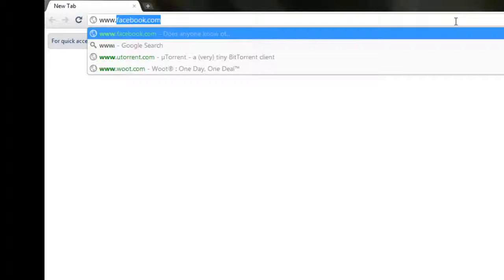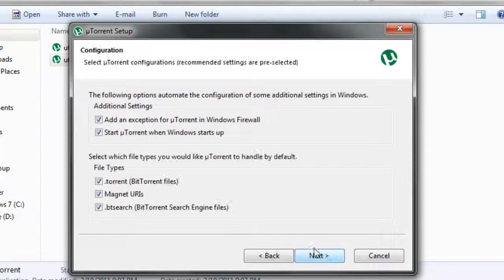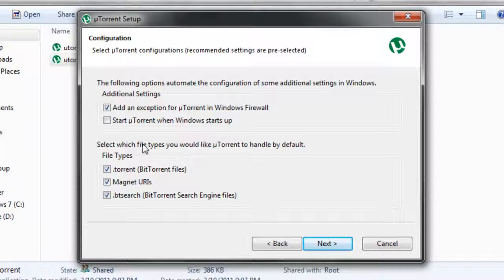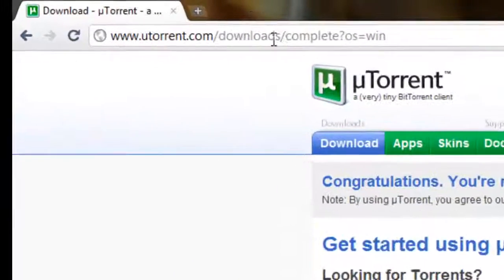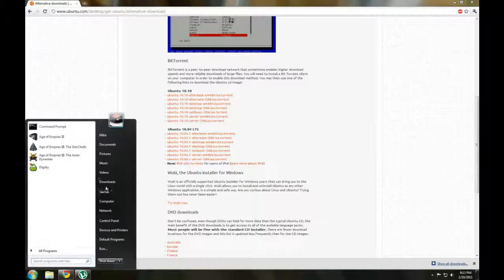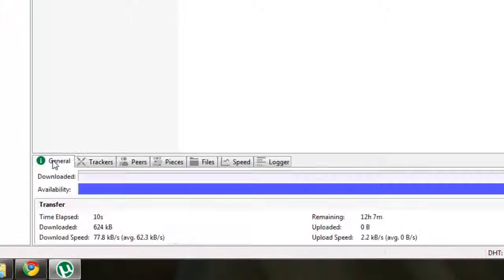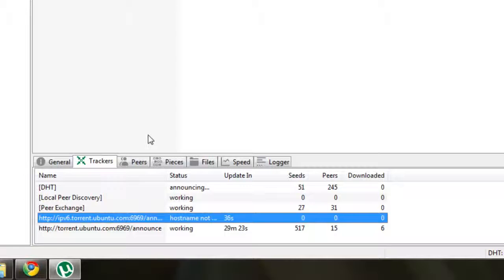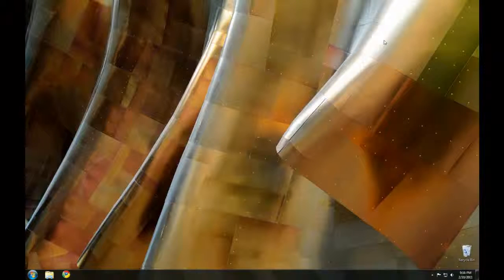How to Use BitTorrent |game on